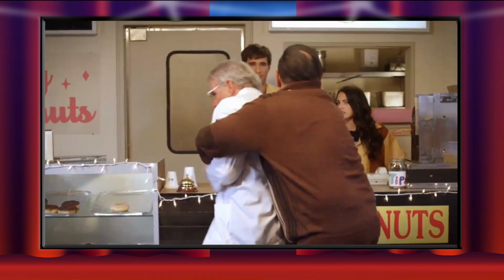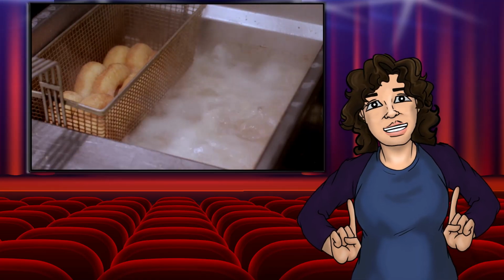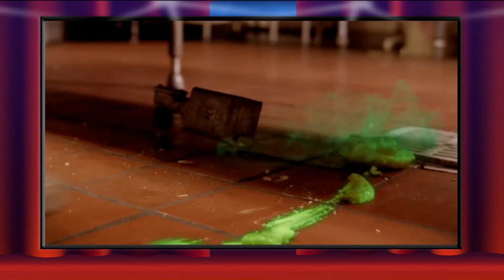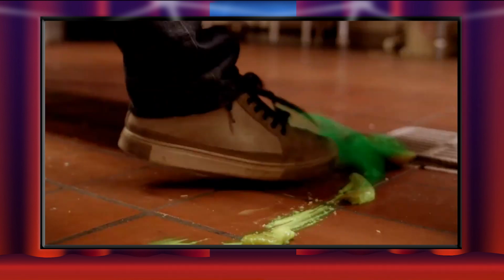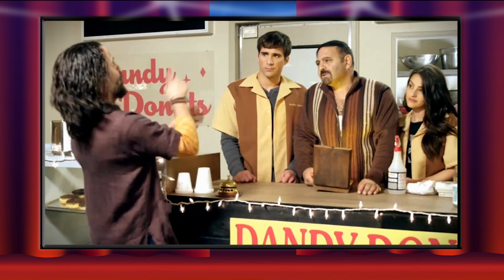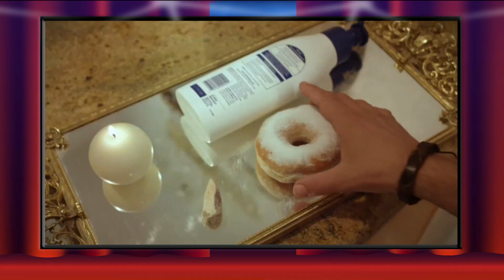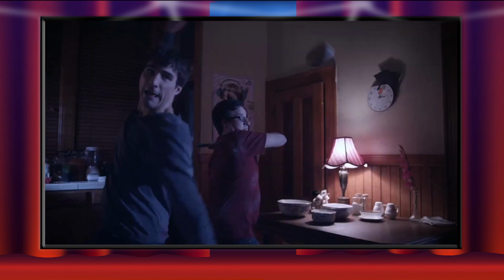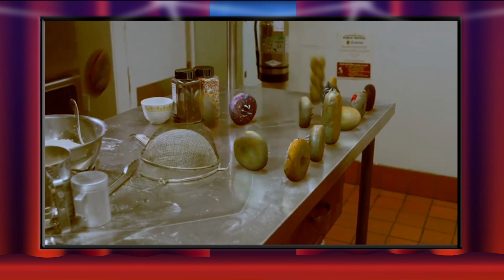Attack of the Killer Donuts: The Deep Fried Review! Trivial Theater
D'Oh! We used to eat them, and now they eat us! It's my review of 2016 Attack of the Killer Donuts!

Thanks so very much for watching!

Avatar by Jaime Hitchcock
@smittygirl on Twitter
@smits76 on Instagram

Check out weird movie trivia and upcoming videos